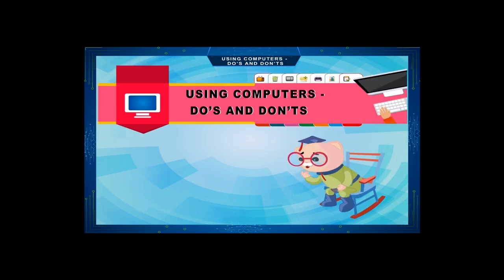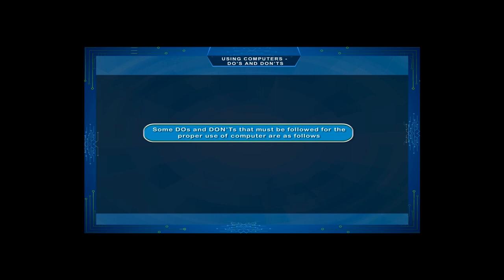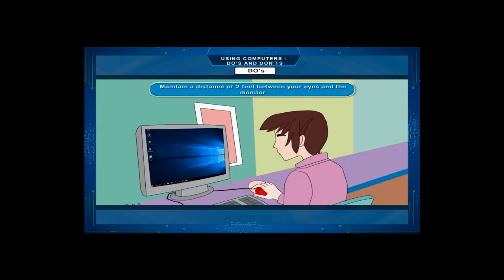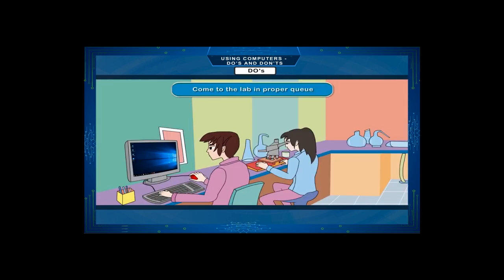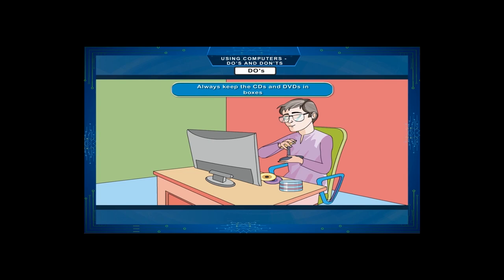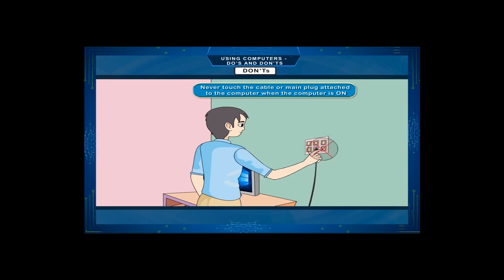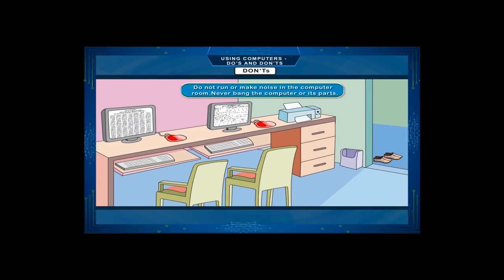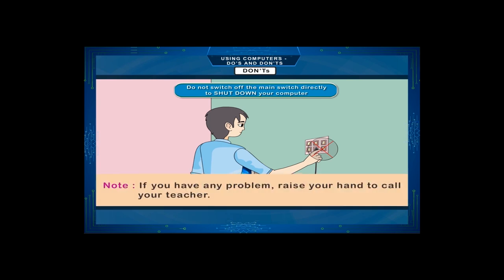Computer Class 1 - Using Computers- Do’s and Don’ts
This video explains about usage of computer. This video in particular explains about do’s and don’ts that can be done with computer and also in around the premises where the computer is present.